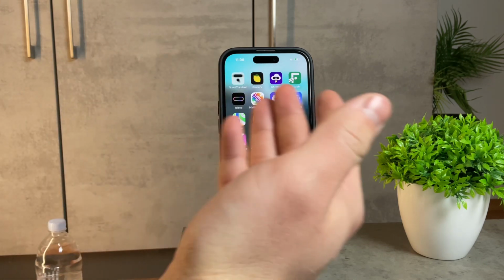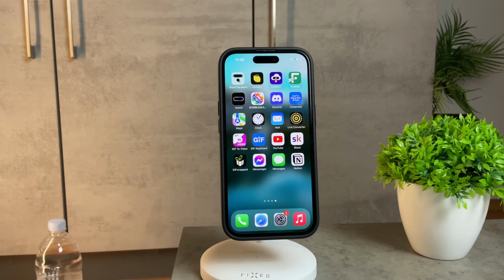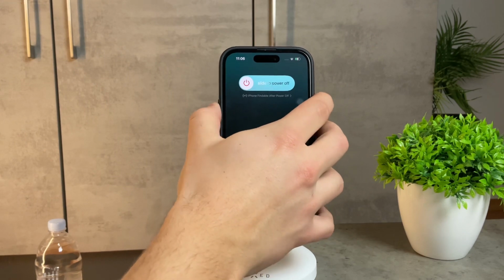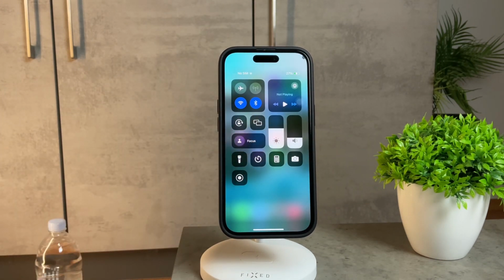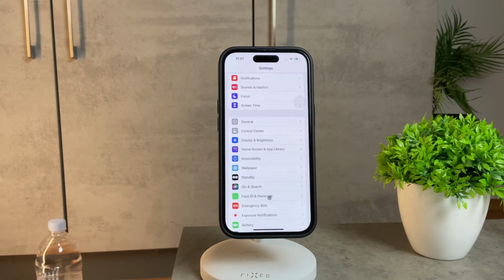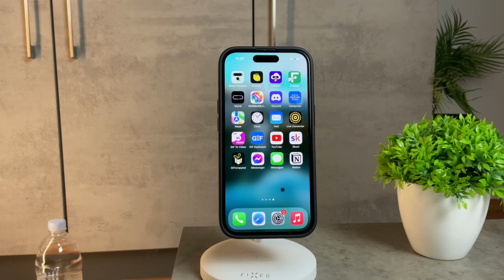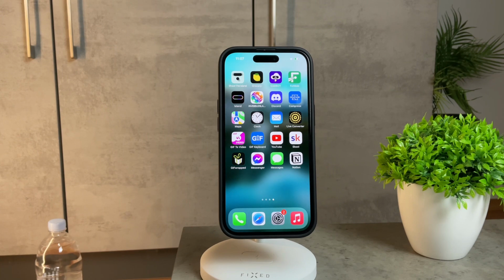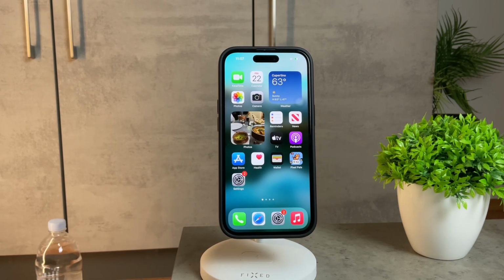How to Fix iPhone ON but Screen Black (tutorial)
Learn how to troubleshoot and fix the issue of your iPhone being on but having a black screen with this comprehensive tutorial. We guide you through the steps to address common problems that may cause this screen anomaly, ensuring a quick and effective solution. Watch now to regain control of your iPhone's display and get it back to normal functioning.